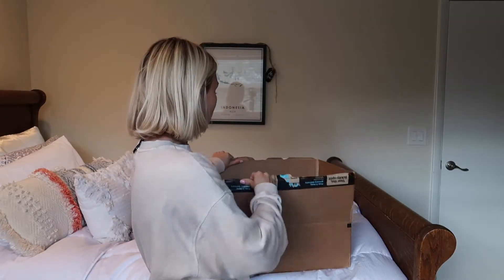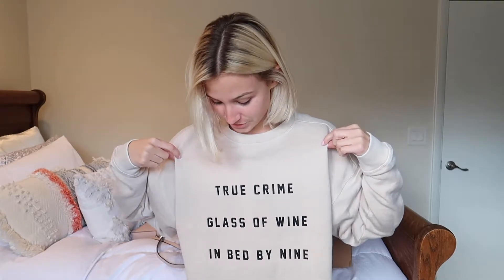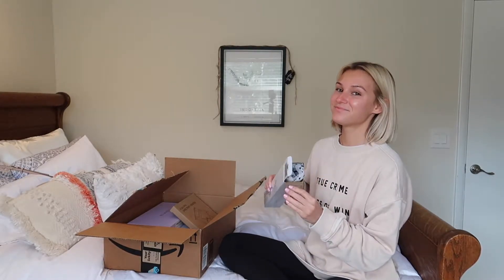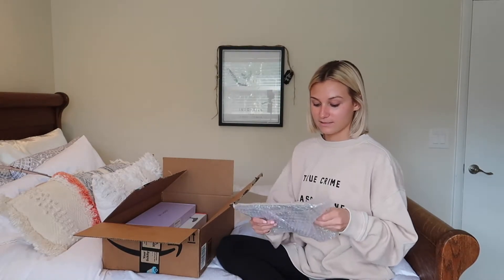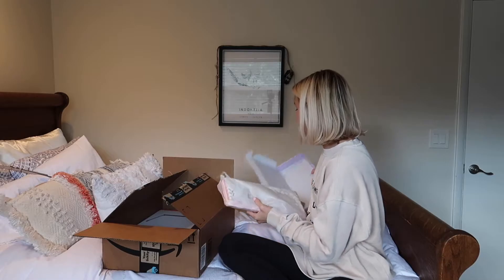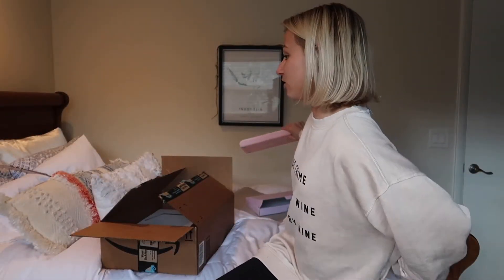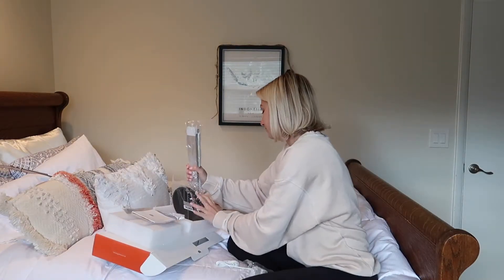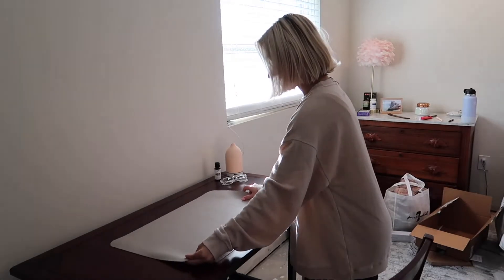AMAZON HAUL| Online college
Happy SUNDAY! Prep my desk with me for college!

LINKS

Laptop stand FURNINXS Laptop Stand, Adjustable...

Keyboard UBOTIE Wireless Bluetooth...

Lamp TaoTronics LED Desk Lamp Metal...

Desk cover. Non-Slip Desk Pad, Waterproof PVC...

Sweatshirt